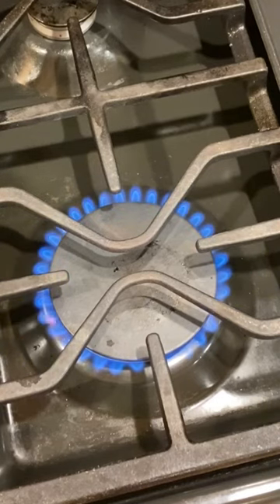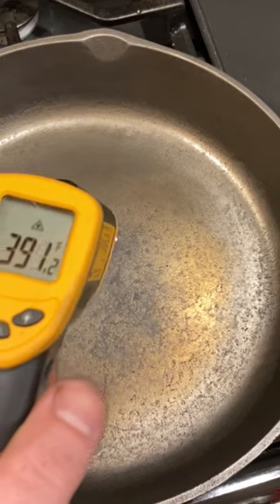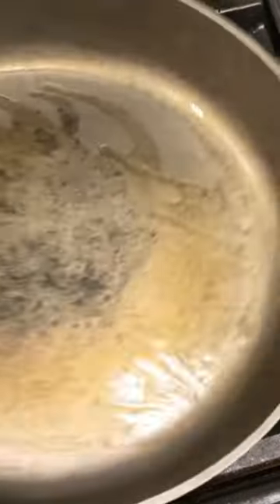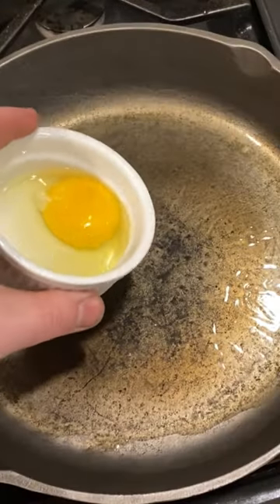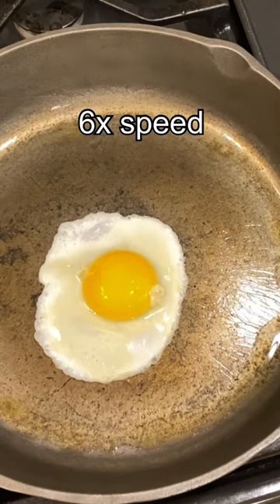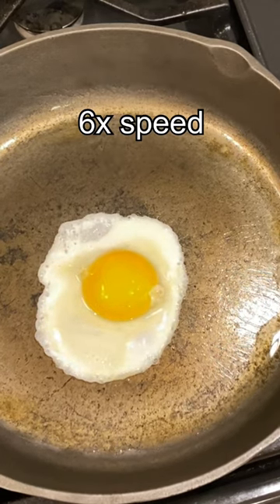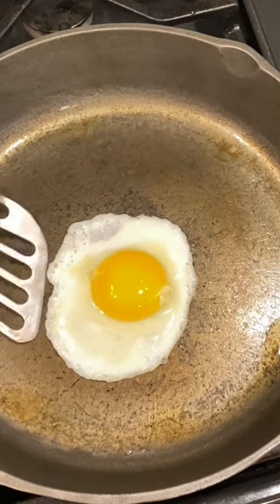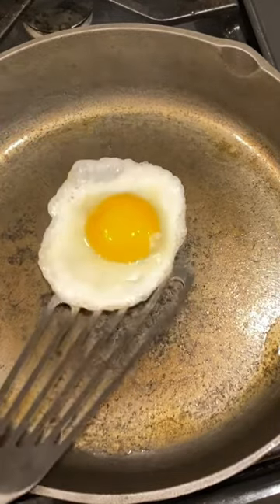Is Unseasoned Cast Iron Still Nonstick? Trying to fry an egg on bare metal.